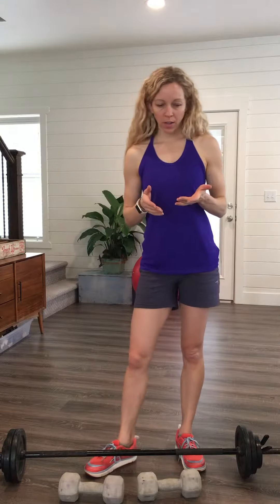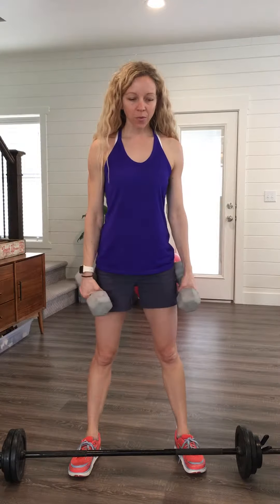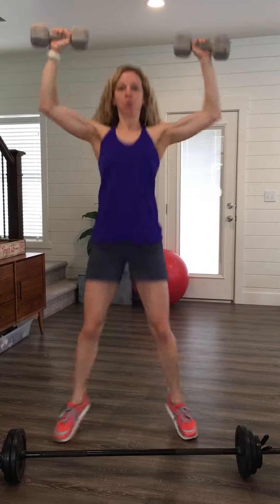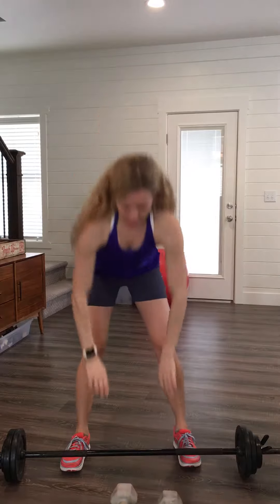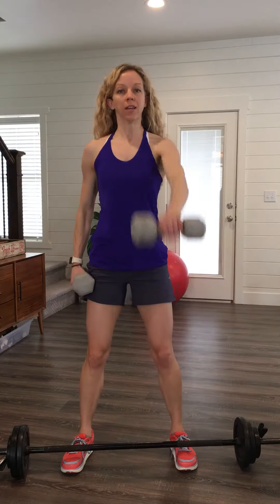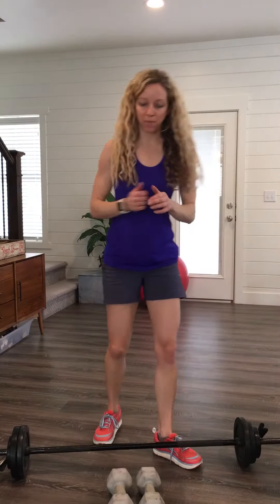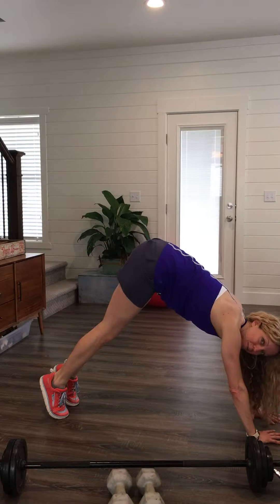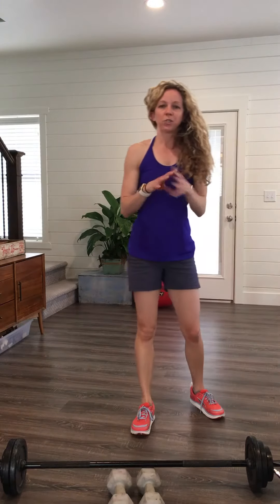Advanced Shoulder Workout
Awesome in home workout to take your shoulders to the next level.